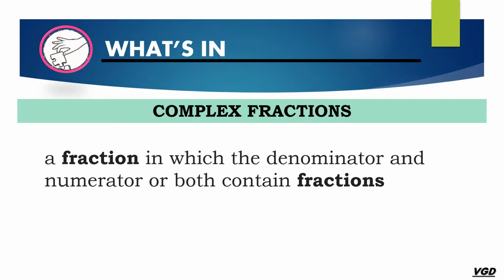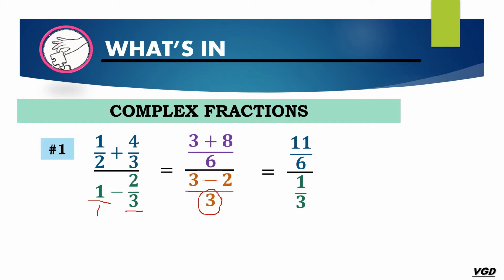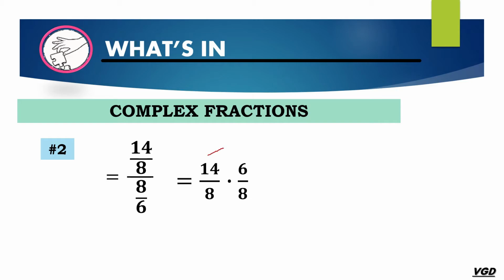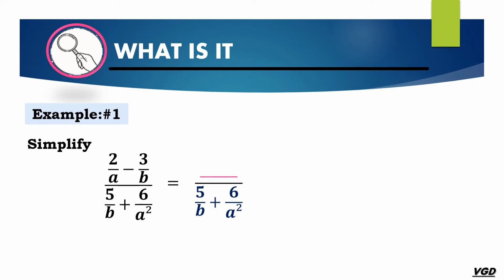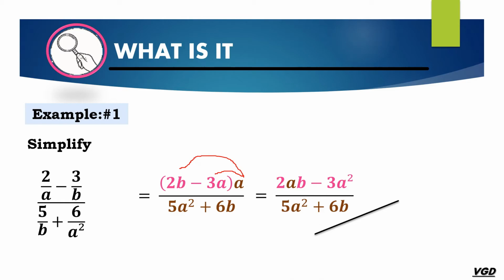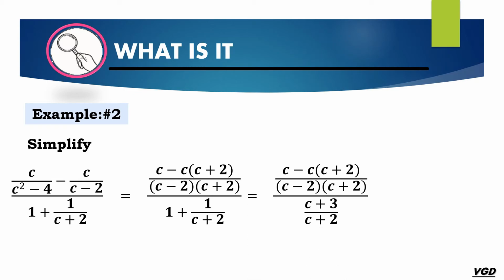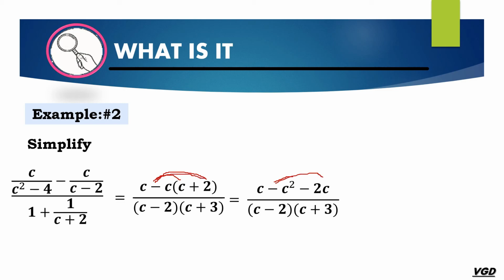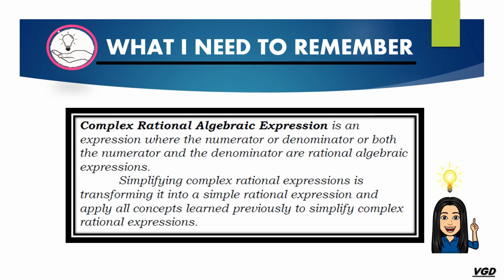Module 5 Lesson 5 Simplifying Complex Rational Algebraic Expressions